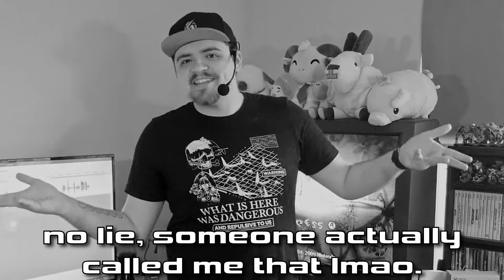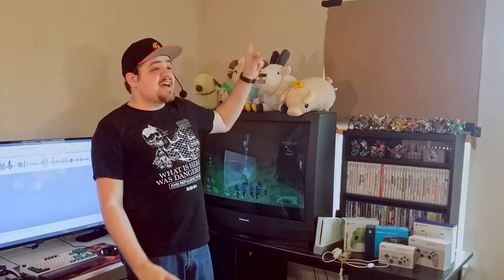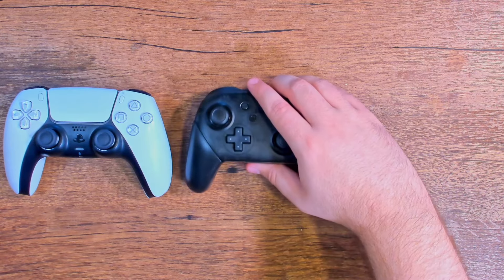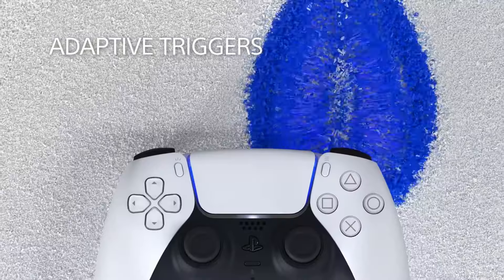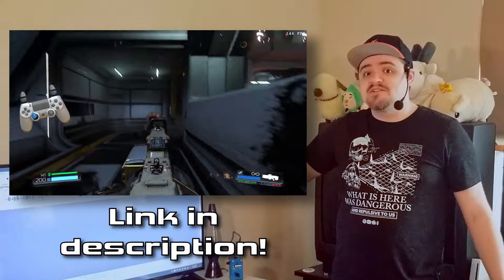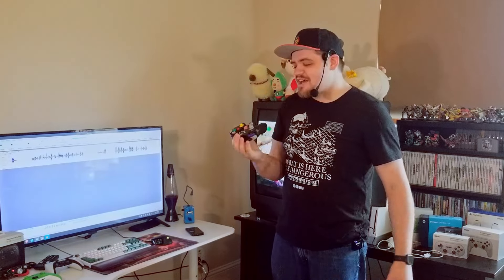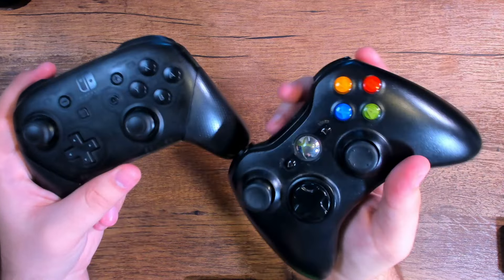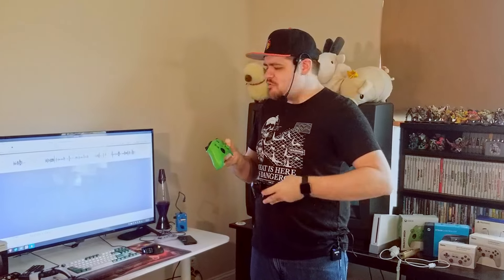The controller every Steam Deck NEEDS!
Three controllers enter, only ONE may leave! Which of the big console controllers is the best to use for your PC or Steam Deck? Let's find out!

LINKS
-CONTROLLERS-

Bizmo art by Minish Mae!